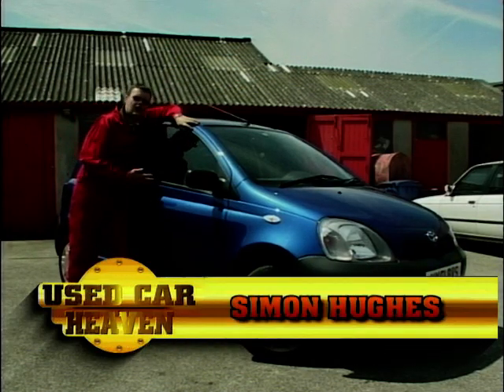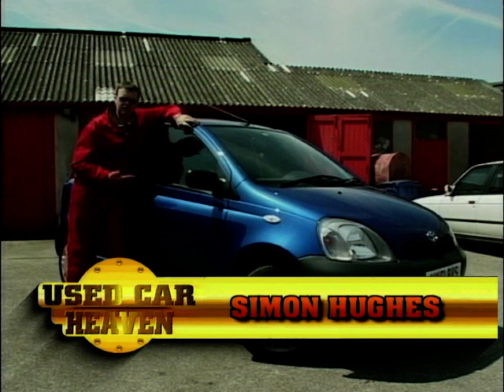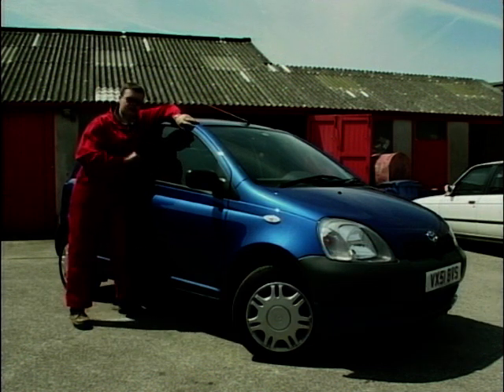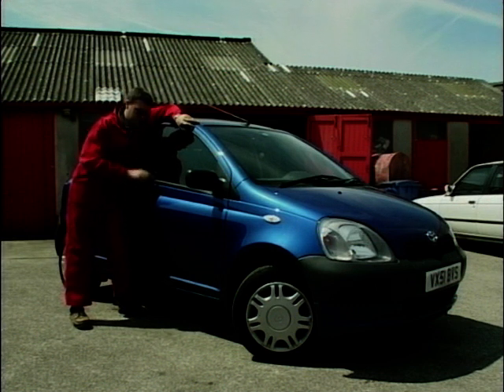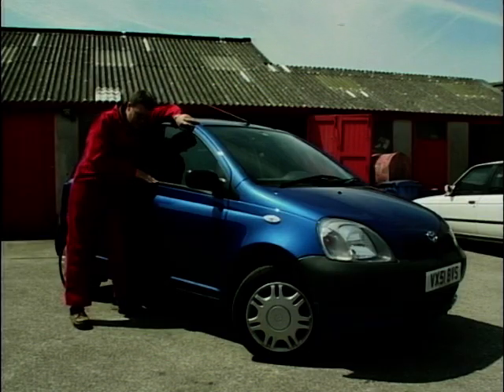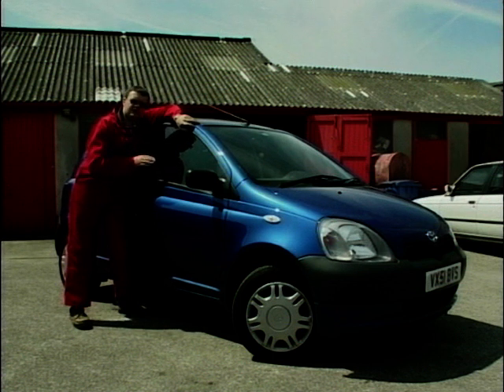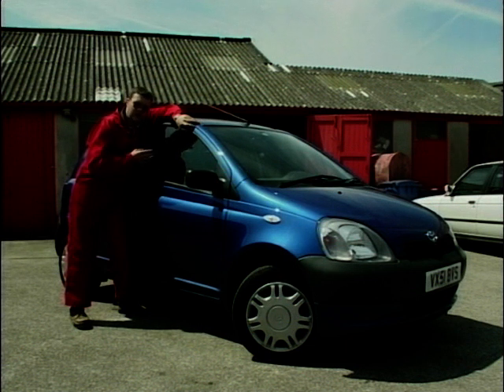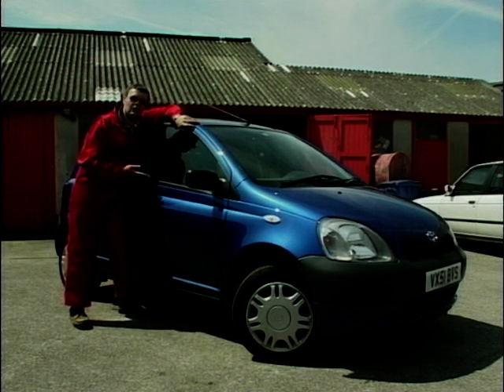Toyota Yaris Door Seal Advice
Simon Hughes has some advice for Toyota Yaris owners who's door seals at the bottom of the window keeps popping out.